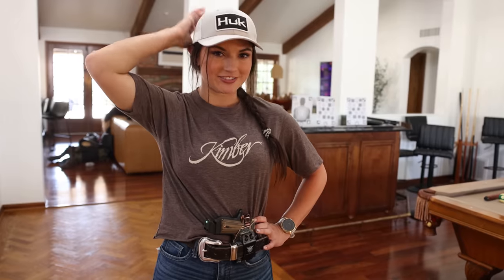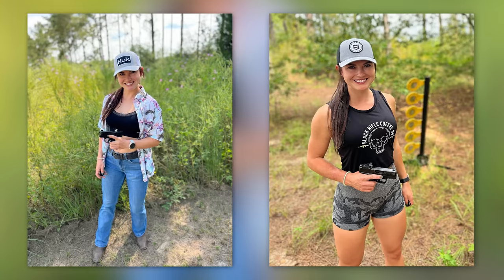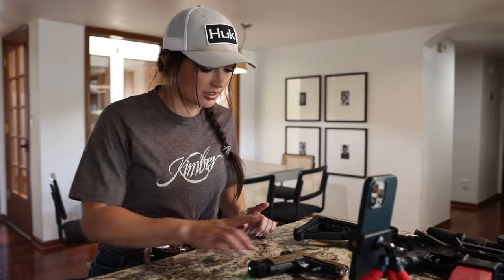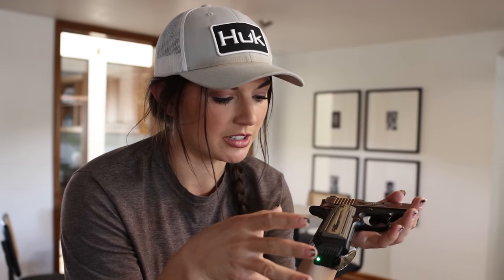Hannah’s Redneck Product Reviews: ​⁠ Mantis X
Hannah’s Redneck Product Reviews: ​⁠@MantisX  Mantis X 👊🏻